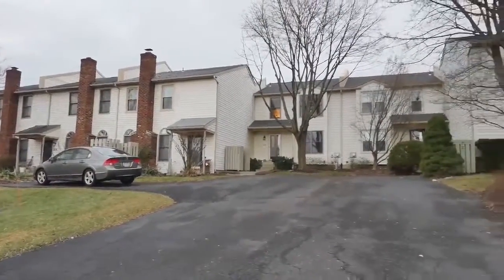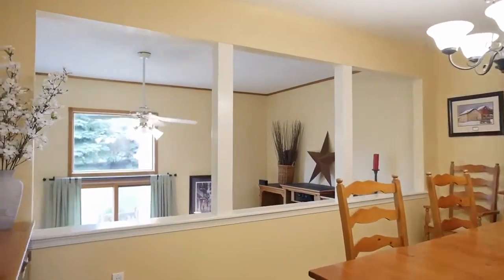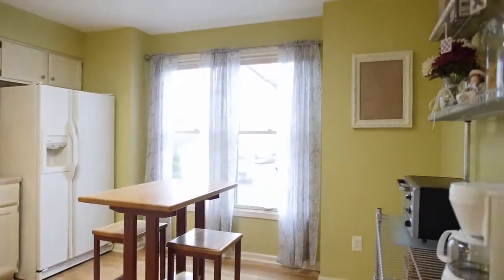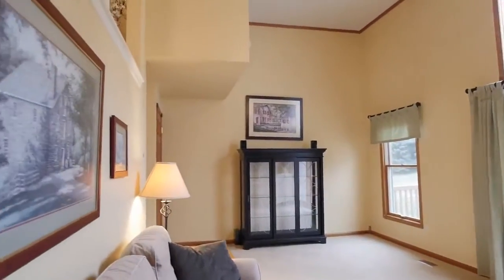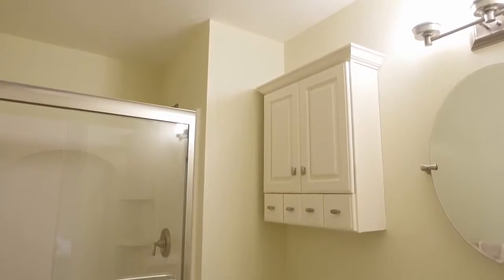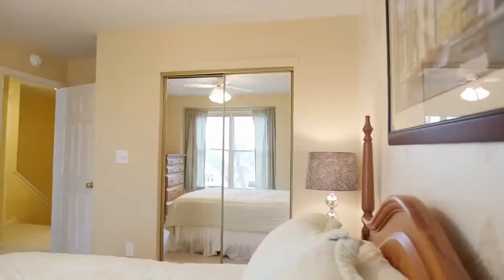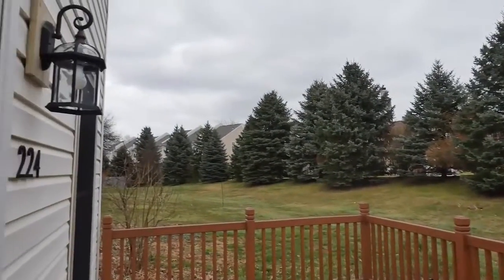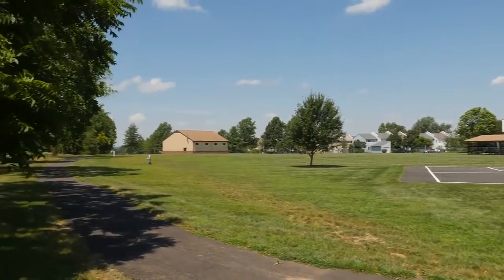Home for Sale 3 Bedroom Townhome 224 Inverness Circle Chalfont PA 18914 Bucks County Real Estate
Great 3 Bedroom 2.5 Bath Townhouse in Central Bucks School District Near 202, 611 224 Inverness Circle Chalfont PA 18914